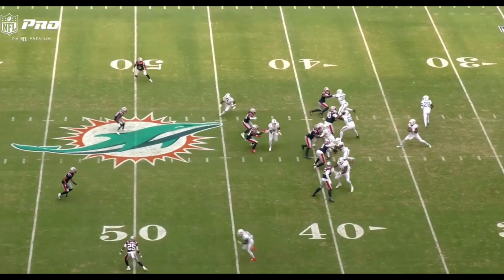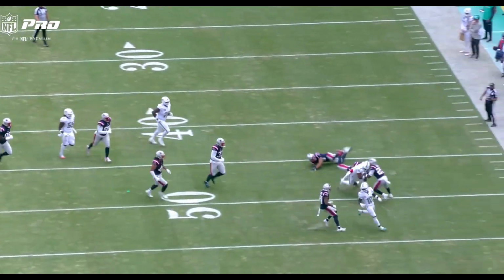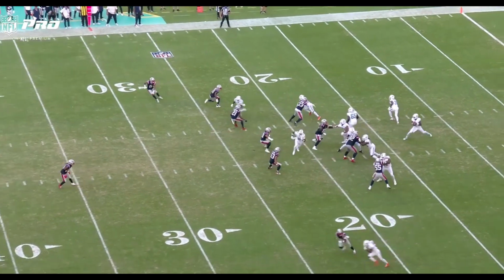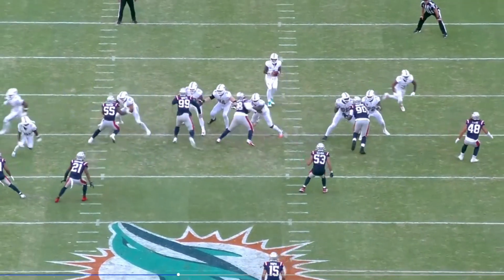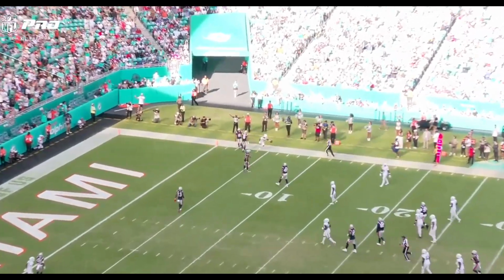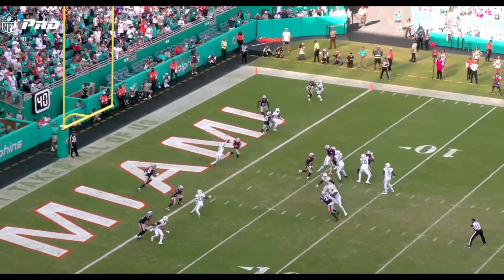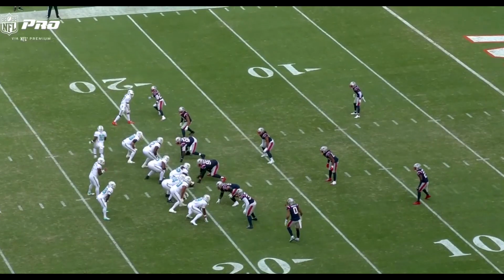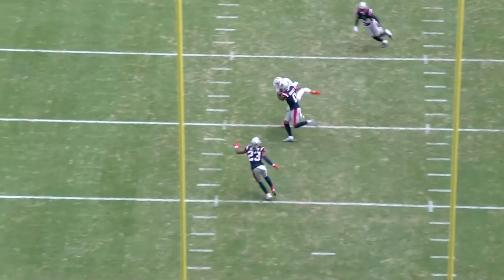No BS Film Study: Tua's Gunslinger Release 'Shot Up' the Patriots!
Curtis does a film study of Tua vs the New England Patriots highlighting how his release and movement skills won the day but also covers his mistakes.

@aceperhead#2023NFLSeason: MiamiDolphins | Ace Per Head